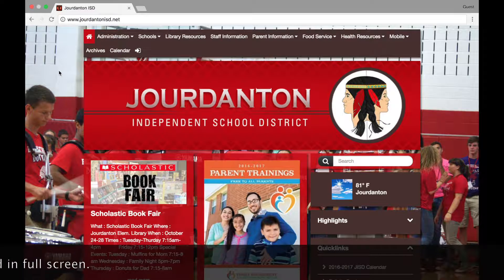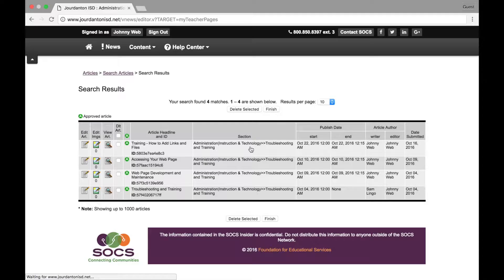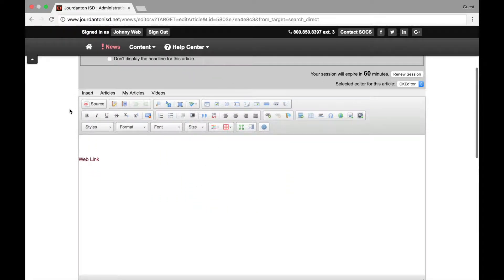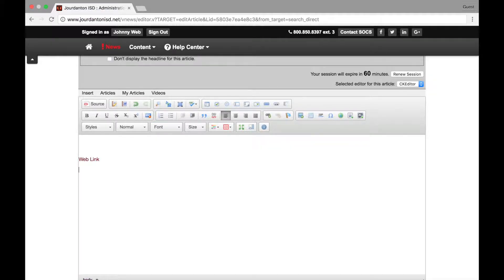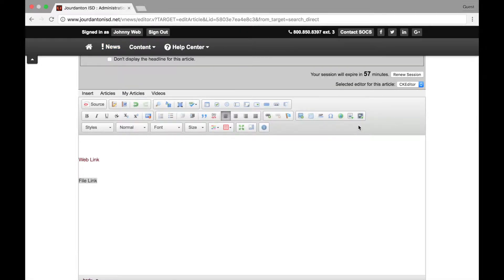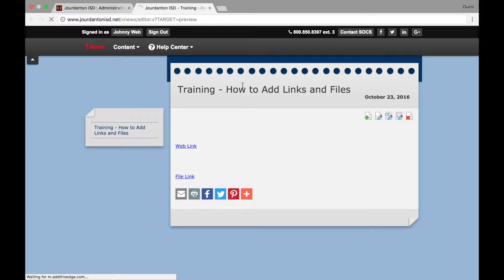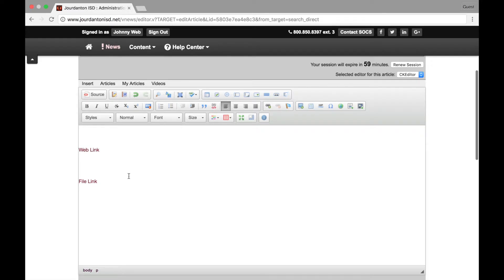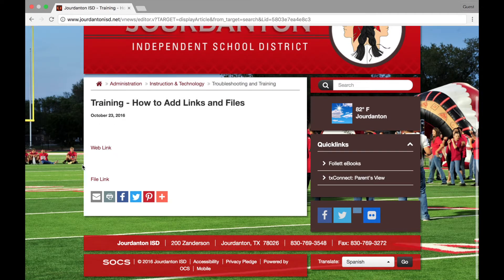Adding File Links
This video is provided by the JISD Technology Department. This video tutorial describes the process of adding file links to teacher web pages using the SOCS publishing system.